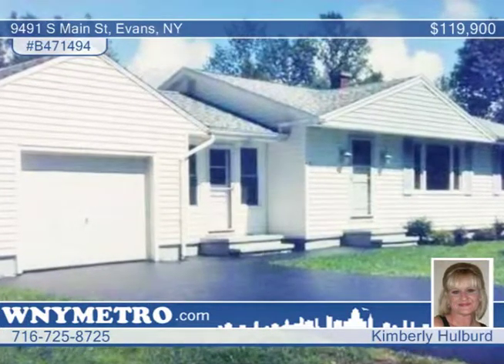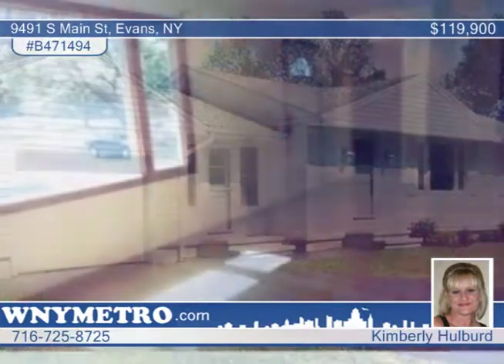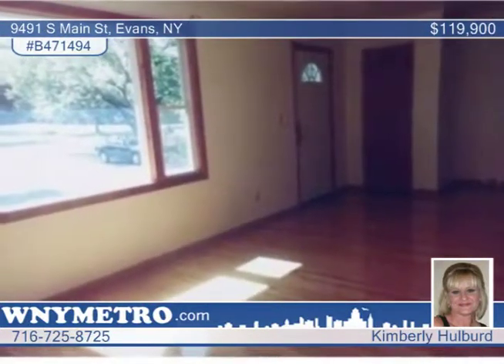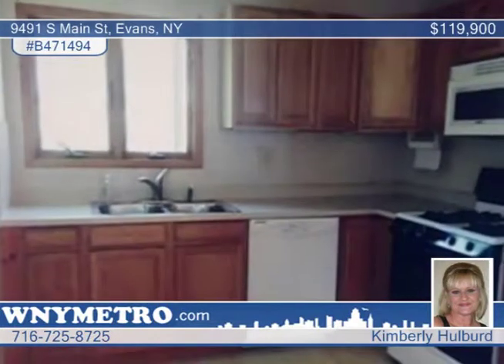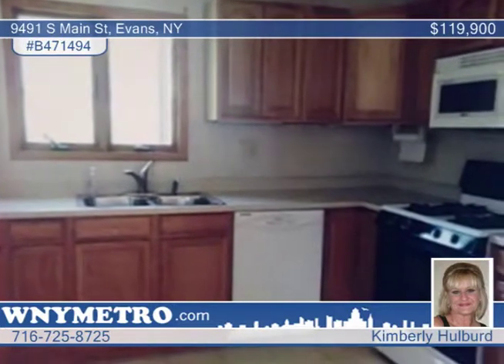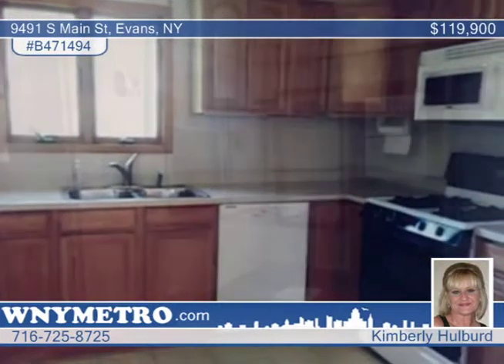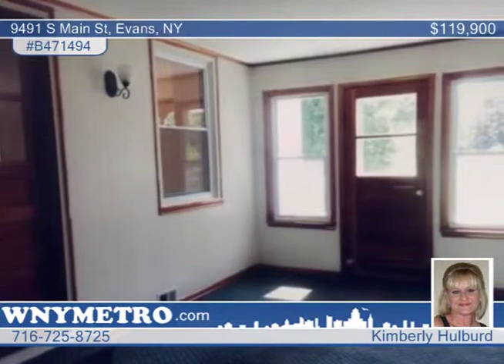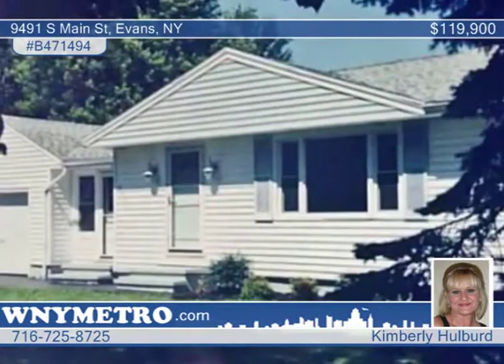9491 S Main St Evans, NY Homes for Sale | wnymetro.com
9491 S Main St, Evans, NY

This home qualifies for the Rural Housing Program{USDA}100% financing-No $$ down!!  Well built ranch meticulously maintained on an acre lot w/160 ft frontage backs to woods. Kit remodeled 5yrs ago w/oak cab, counter tops, micro and dishwasher. Liv/din rm combo. 3 nice size bdrms w/closets. Bath rm updated 5yrs ago. Beautiful refinished hdwd flrs through-out. 25x10 fam rm/ breezeway-heated. Full base w/drain tile. 1 car att gar and dbl blktop driveway. Furnace 6yrs/ windows/front dr/gar dr/roof/elec/ plumbing 4yrs/hwt 2 yr. Stove and ref neg. Nothing to do just move in and add your touches.